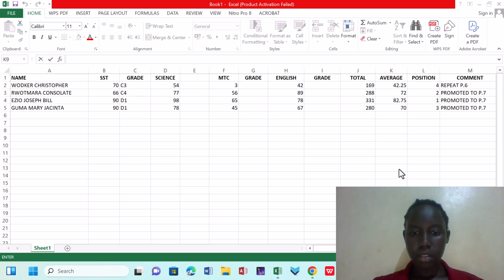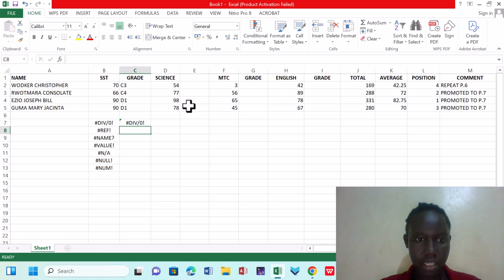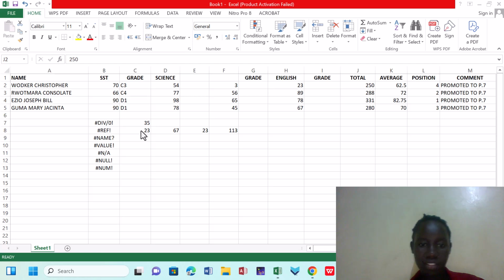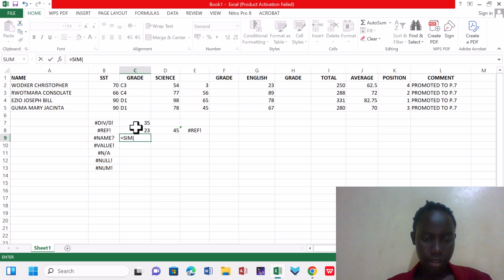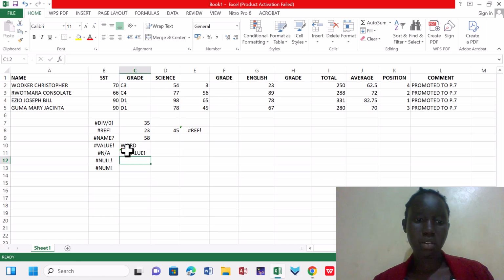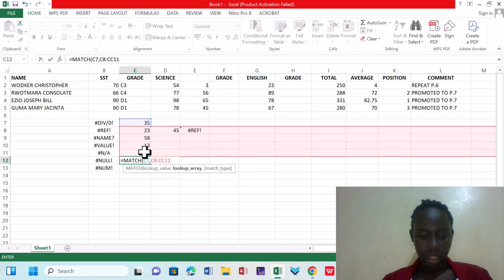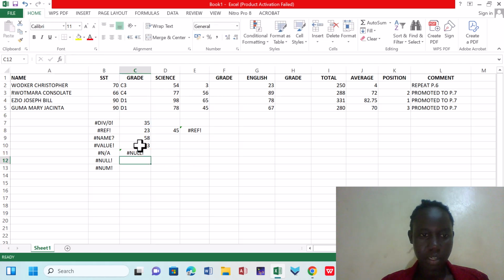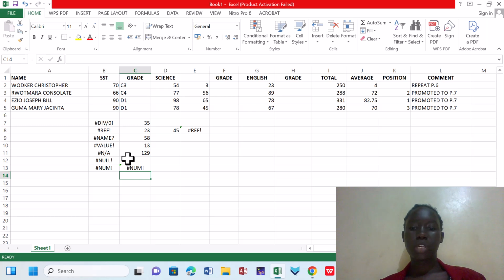Common Microsoft Excel Errors and How to Fix them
Microsoft Excel Errors.
These are errors that occur when something is wrong with the formula, cell references, function or date format.

Different Types of Ms Errors

DIV/0!
The number in cell is divided by 0
Examples under it

It denotes an invalid cell reference
Examples under it

-it denotes unrecognizable name eg due to spelling error
Examples under it

It denotes wrong document type
Examples under it

N/A
Not applicable or available
examples under it

It denotes the cell range missing a formula, function, colon etc
Examples under it

It denotes an invalid numerical value
Examples under it

conclusion